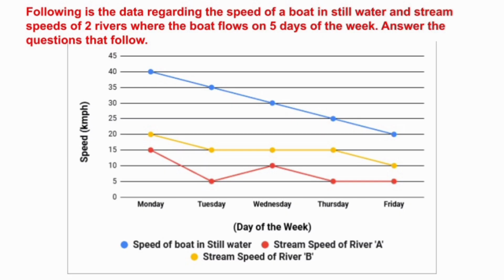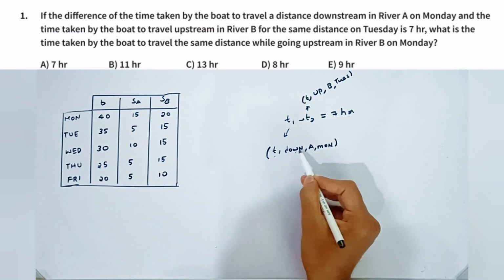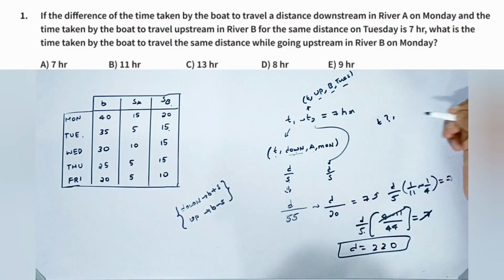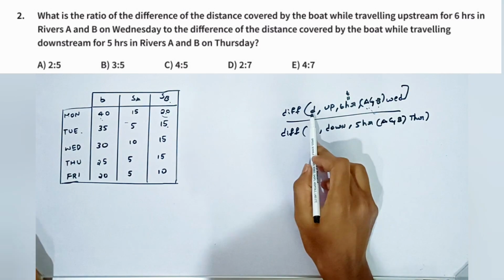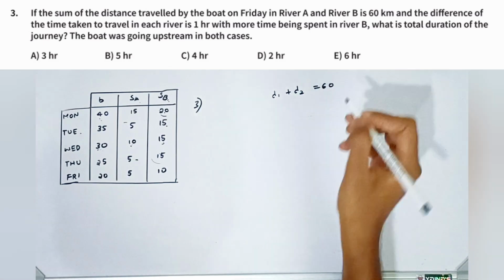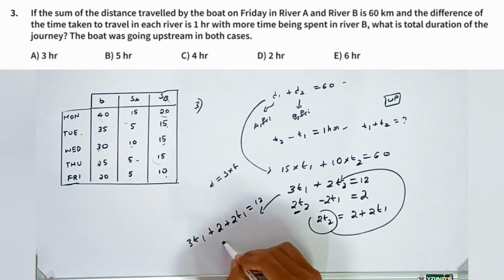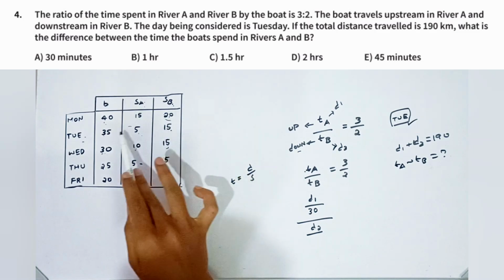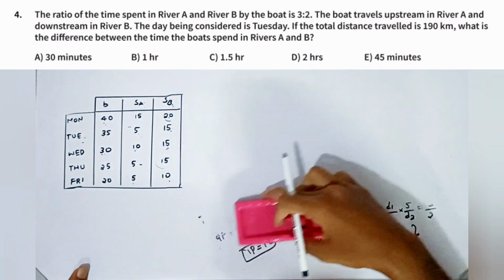Smart Approach to Solve Lengthy DI Questions | SBI Clerk Mains DI Tricks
Struggling with lengthy Data Interpretation (DI) questions in SBI Clerk Mains? In this video, I break down high-level DI problems, showing step-by-step solutions and quick calculation tricks to boost your speed and accuracy. Watch till the end to improve your approach to solving complex DI sets efficiently.

📌 Topics Covered:
✔️ SBI Clerk Mains Level DI
✔️ Lengthy & Tricky DI Questions
✔️ Speed Calculation Techniques